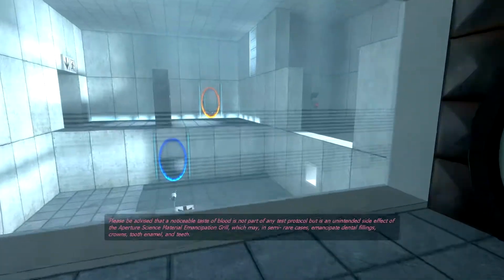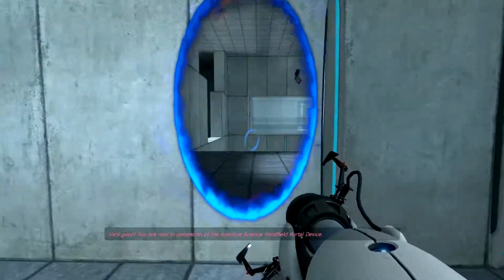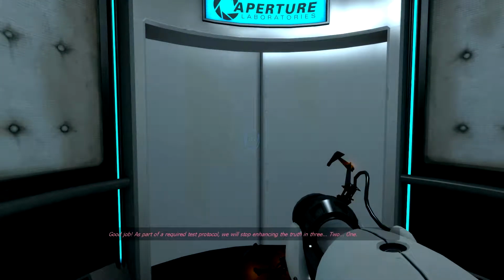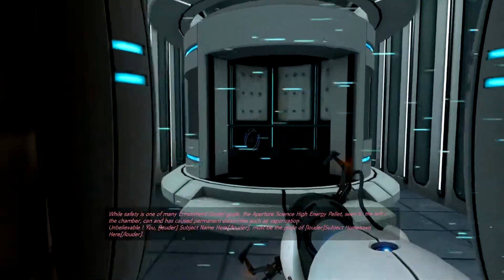Let's Play Portal! (Part One)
In order to decrease the tedium of constant Pixelmon videos, the D3G guys have decided to start playing one of Thomas's favorite games, Portal on the PC! Will we be able to get past the deadly puzzles and black humor (spoiler: yes)? Will the allegations of cake be truthful? Find out here every Monday at 12:00 PM EST.